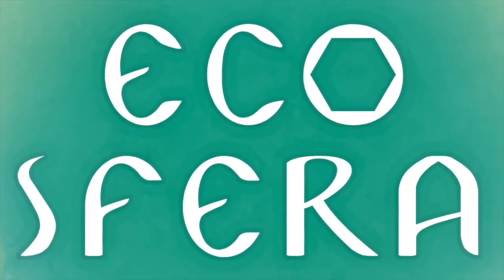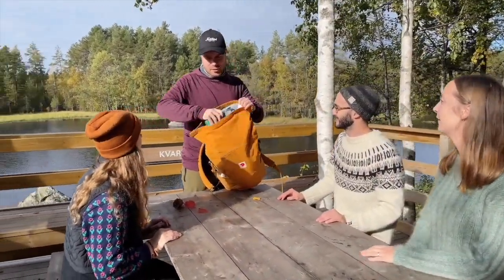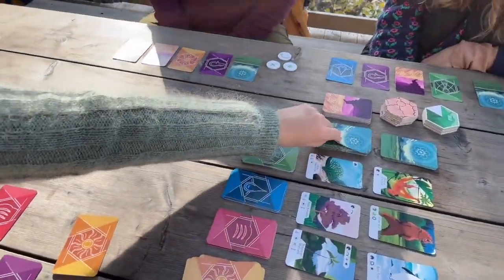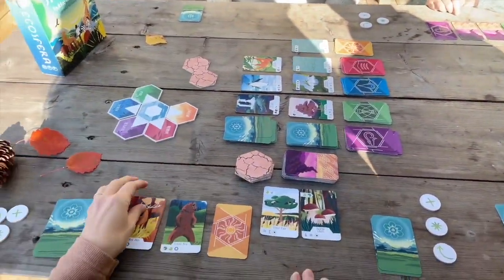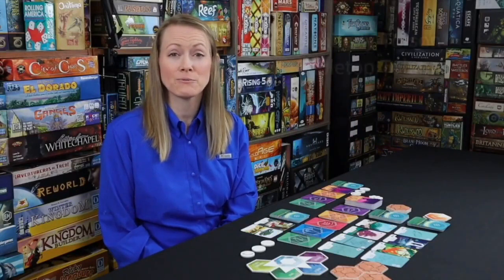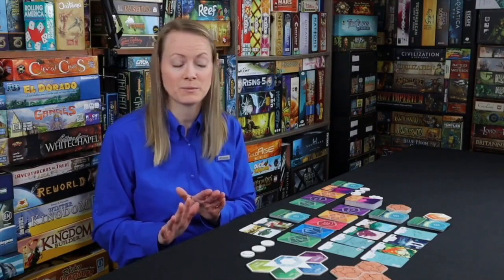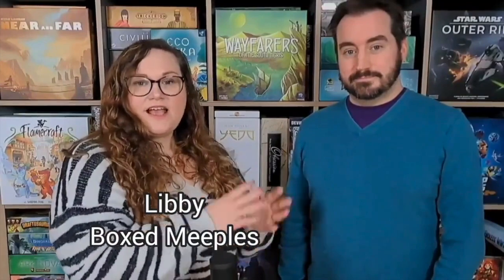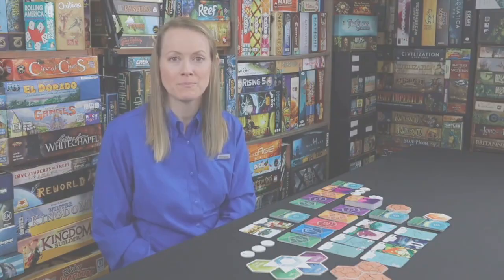Ecosfera: Rewilding the World - game trailer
Ecosfera is a cooperative deck-building game with different levels of difficulty where we must restore nature before it’s too late.

Water, time, earth, air and sun / these are the elements that you will use to get cards from the plant and the fungi kingdom.

But be aware! there are also natural disaster cards. Luckily we have extra abilities such as changing cards, extra cards and passing a card to another player

With the right combination of plant cards you will get animals and with the right combination of animals, you will achieve biome tiles and hopefully you will rewild the world together.